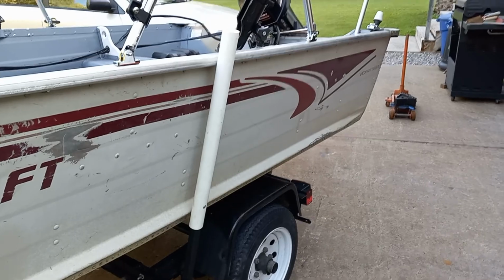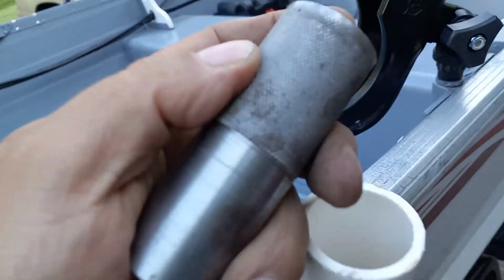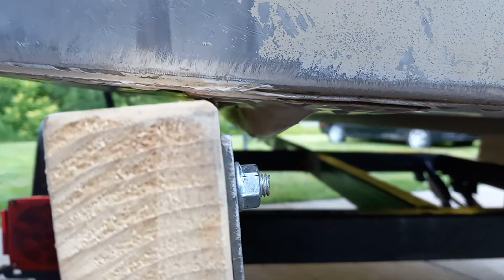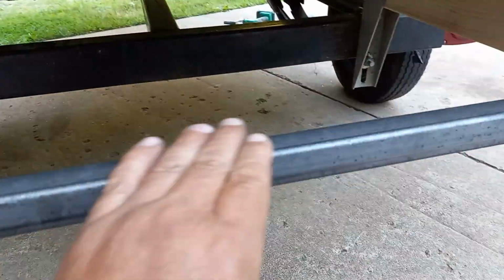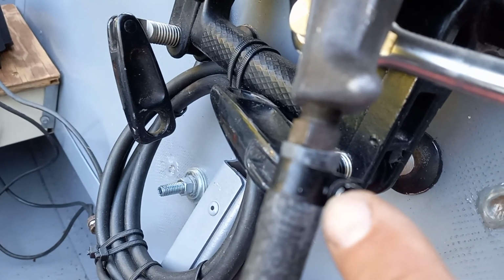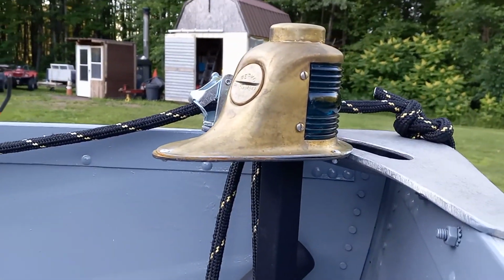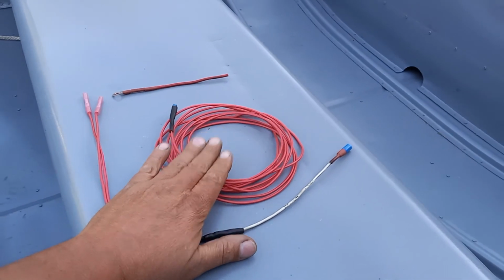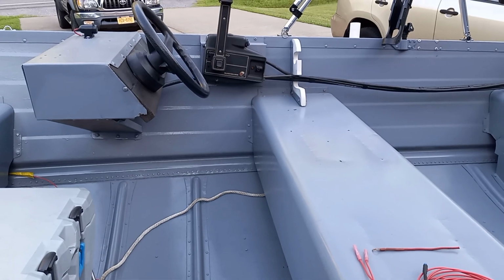All aboard ...boat launch remedy